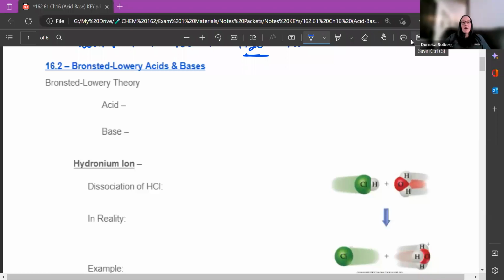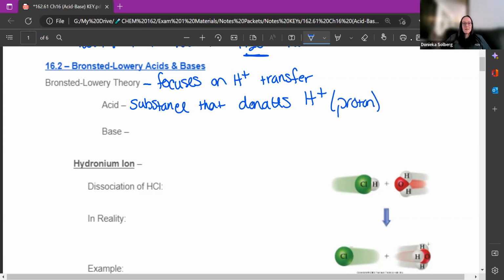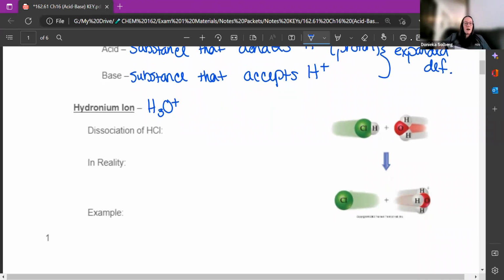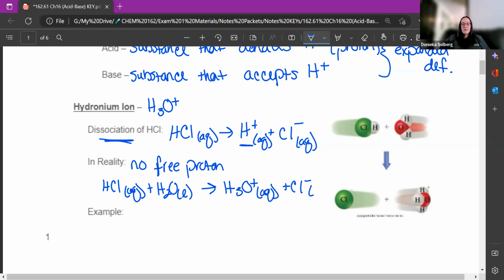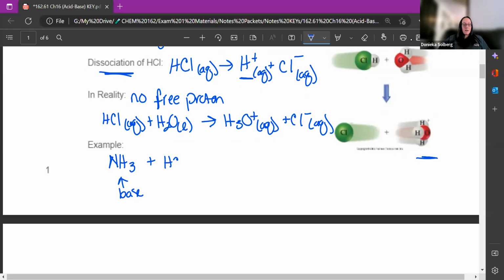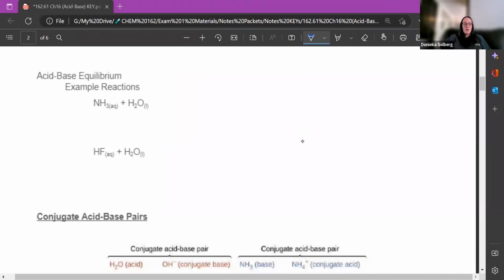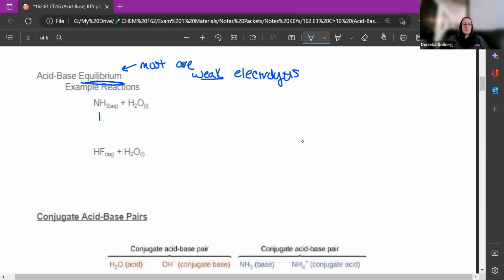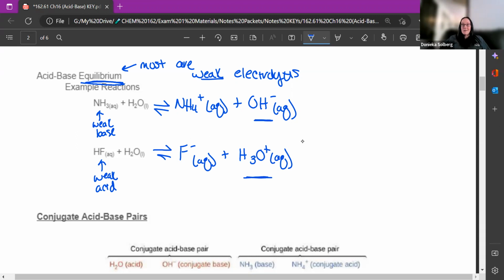5.2 Bronsted-Lowery Acids & Bases